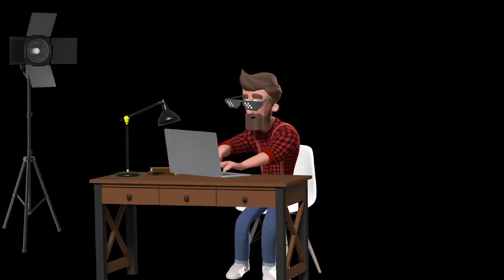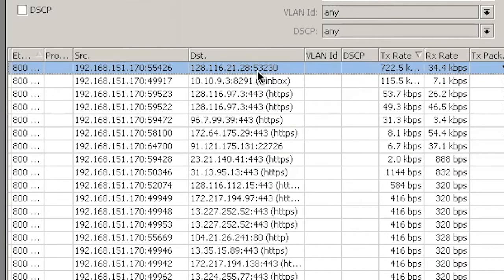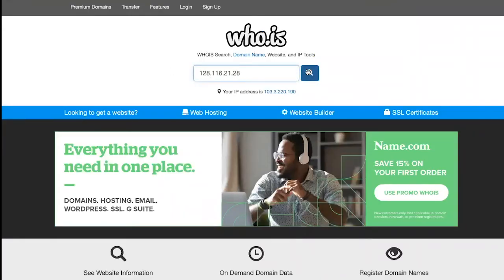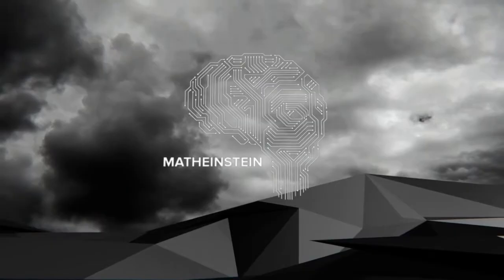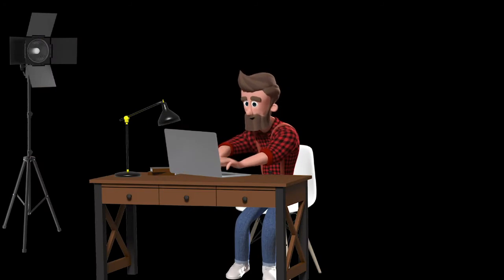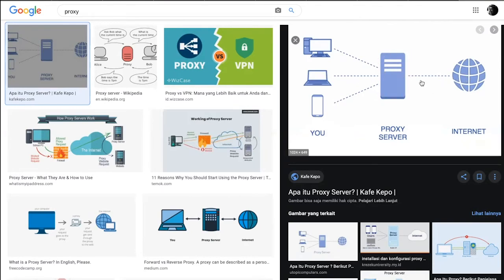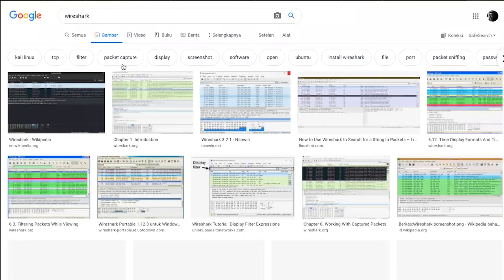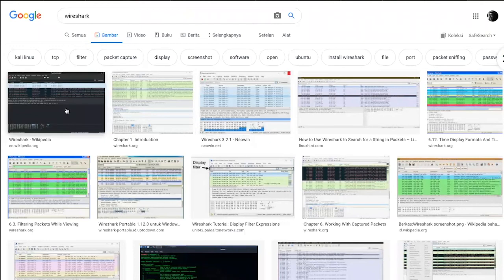How to check the internet browsing history - better make sure your parents do not watch it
Hi guys, I want to answer some of the questions that it was so many times asked by you in my previous video. About how to check the browsing history, whether it is easy or hard to do it, and can parents do that?

The answers are yes and no. Why? Let's check in this video.